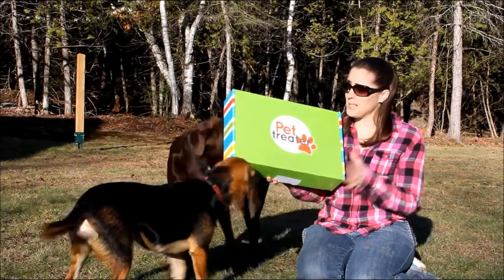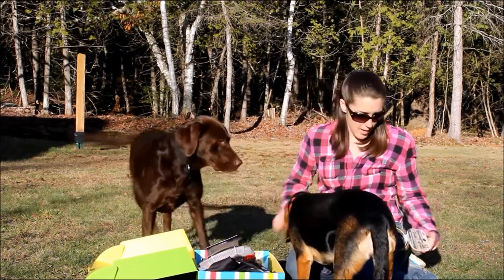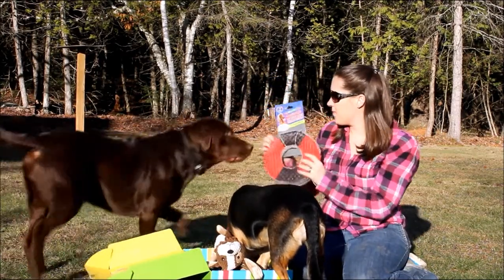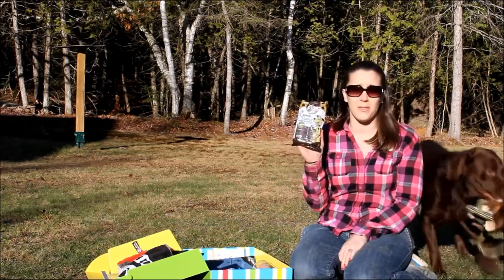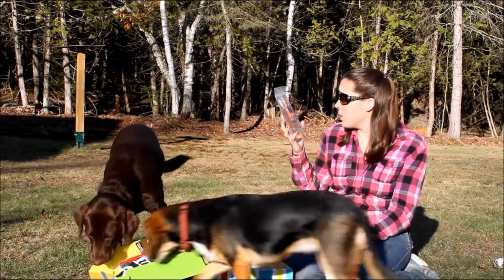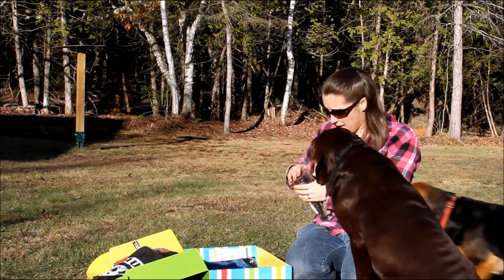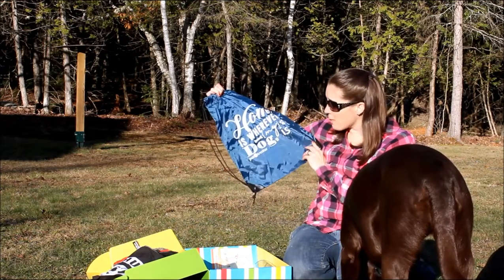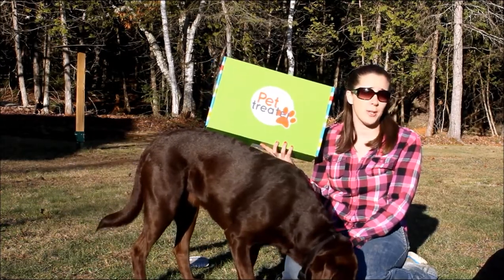October 2017 Pet Treater Subscription Box Review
Subscription boxes have become very popular with owners interested in the convenience of receiving dog supplies delivered right their doorstep. How does the Pet Treater dog subscription box compare to other similar boxes?

Every month you can expect to find 7-9 items in your Pet Treater dog subscription box. These products will include dog toys, treats, pet accessories and maybe even something for you!